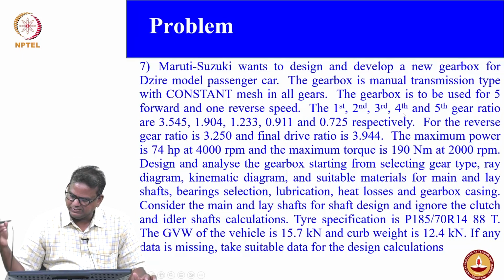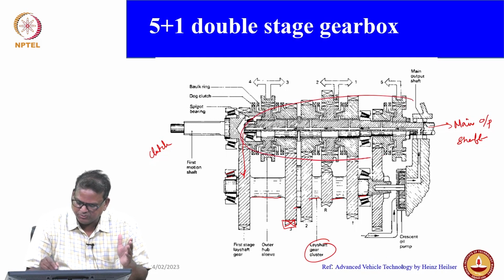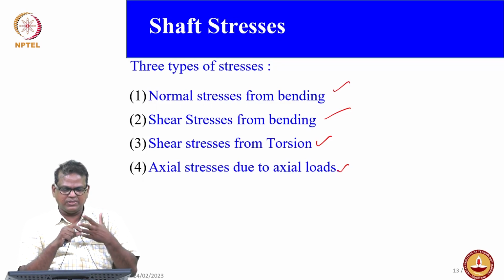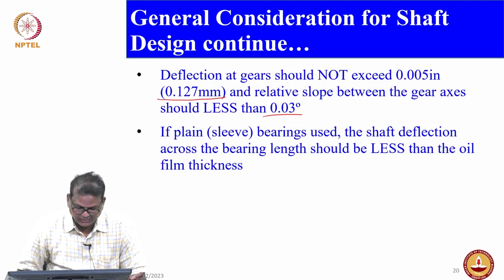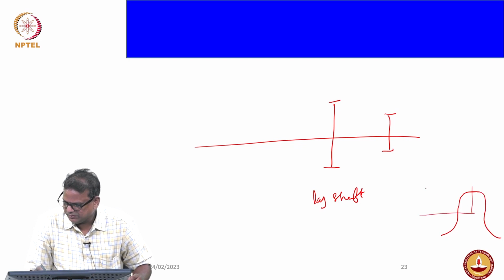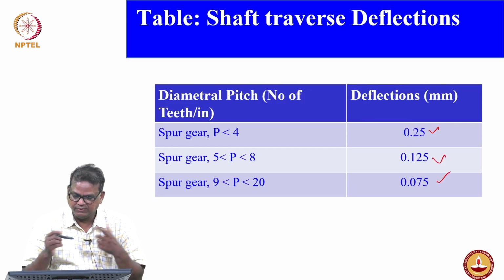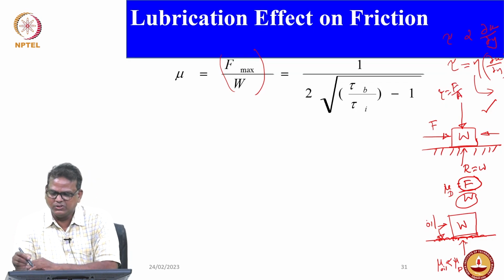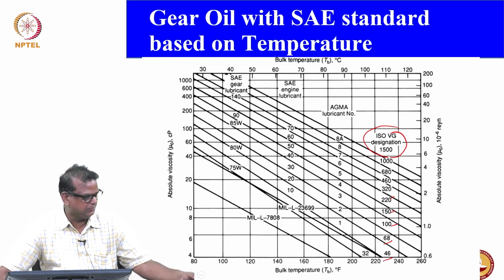#14 Automobile Gearbox | Shaft Design | Lubrication, Selection & Method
Beyond the gears! This lecture shifts focus to shaft design, lubrication selection, and lubrication methods in automobile gearboxes. We'll discuss the importance of proper shaft design for transmitting power effectively and explore different lubrication techniques to minimize friction and wear. Learn to design a gearbox that operates smoothly and efficiently!